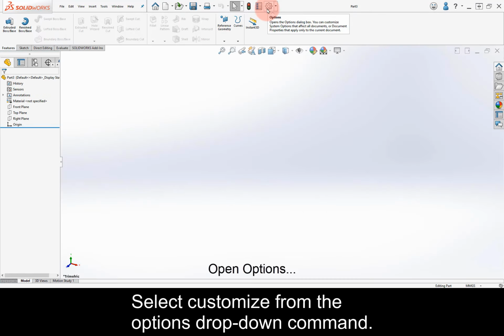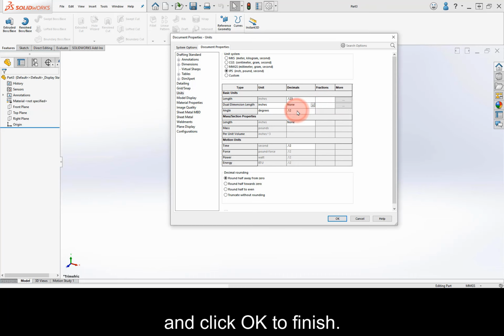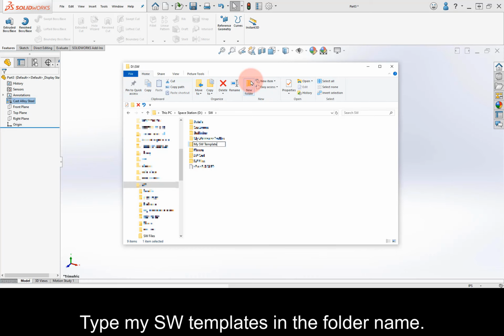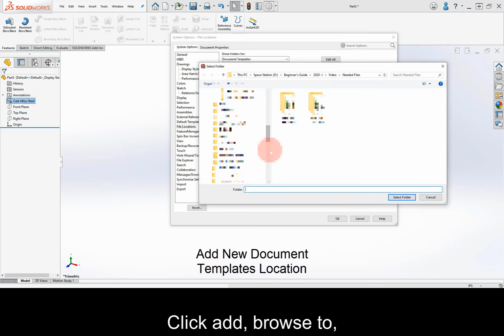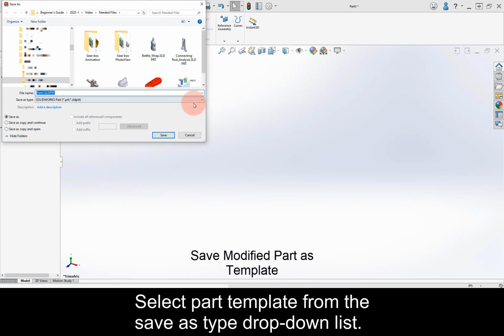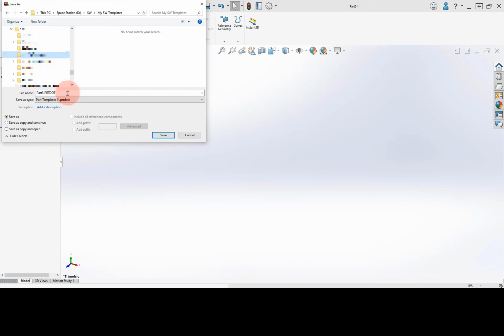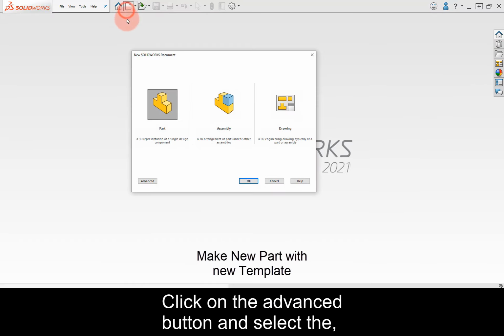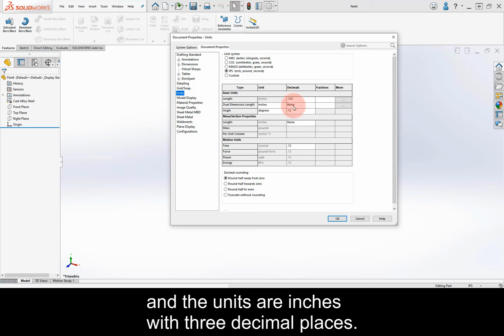MET 121 SOLIDWORKS - Chapter 1 - 02 Templates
MCC-SUNY